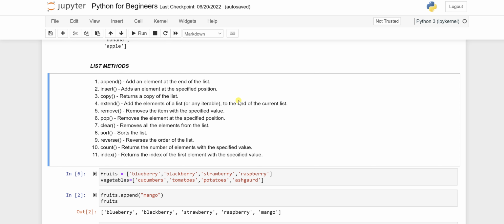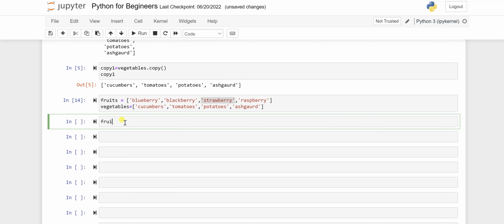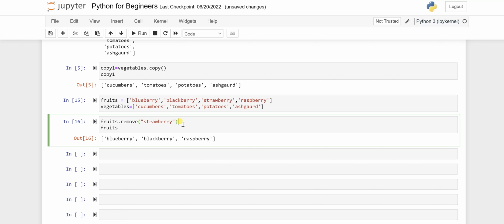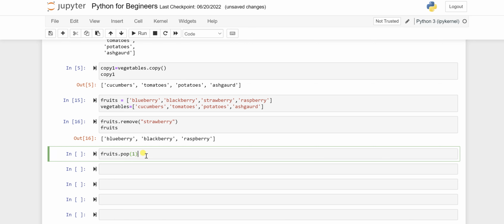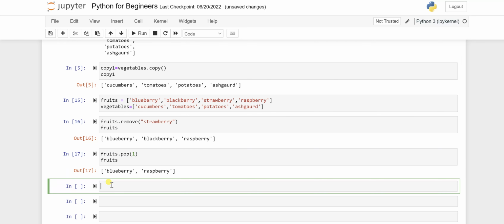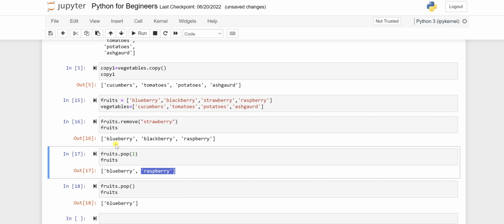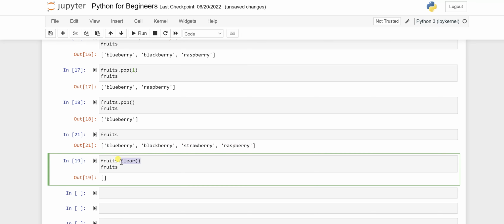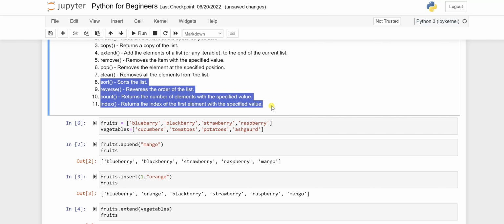Part2: List methods in Python | Python for Beginners | Learn Python for Data Science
Hello Friends,
In this video, you will explore various functions and methods in List in Python.